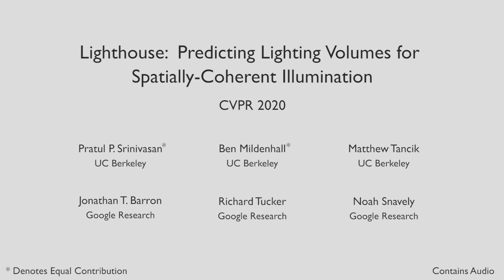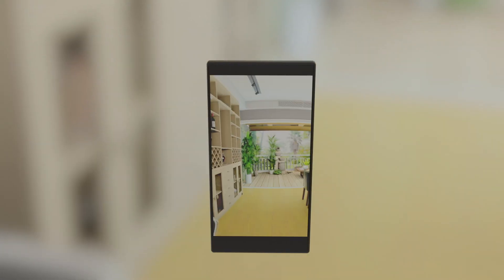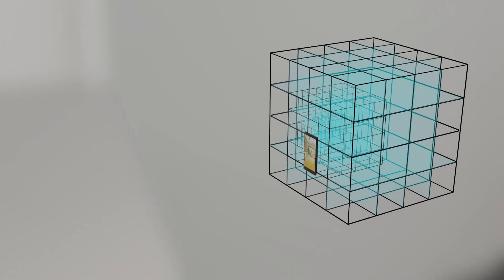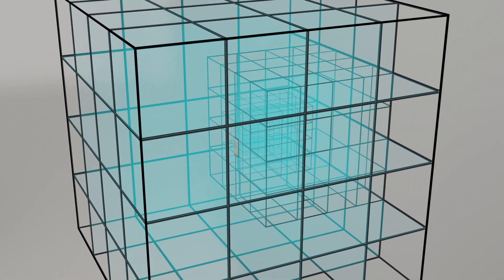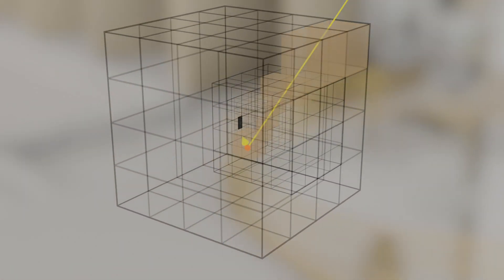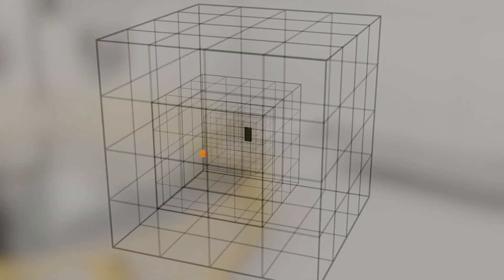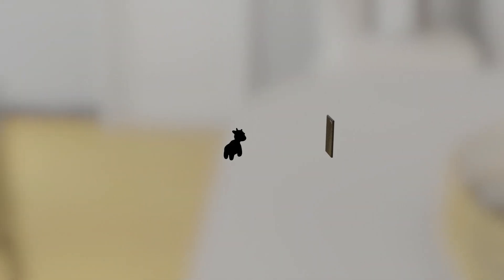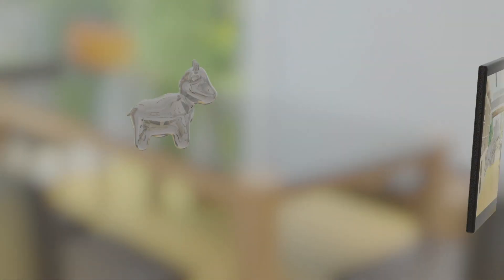[CVPR 2020] Lighthouse: Predicting Lighting Volumes for Spatially-Coherent Illumination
Technical video for CVPR 2020 paper titled Lighthouse: Predicting Lighting Volumes for Spatially-Coherent Illumination.
for the paper, code, and more.